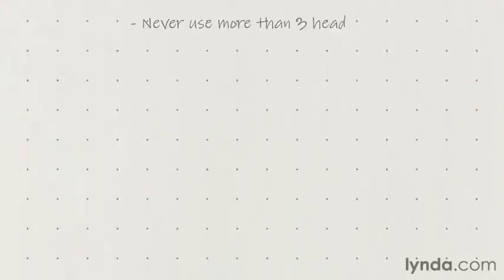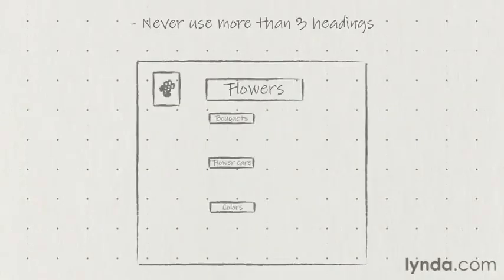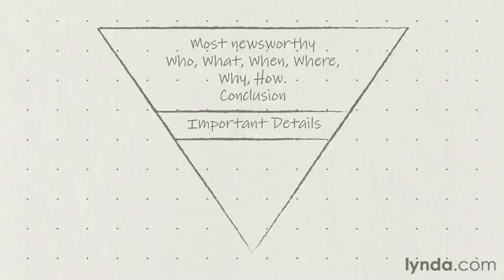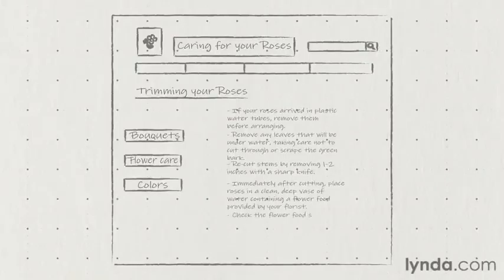05 03 formatting